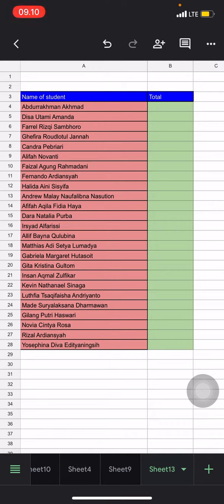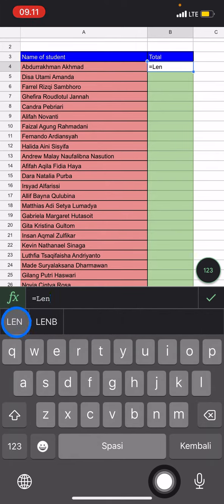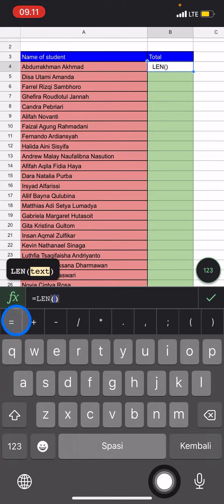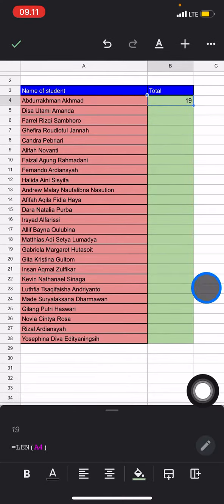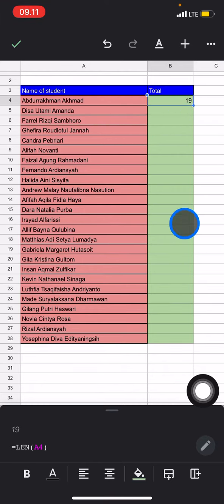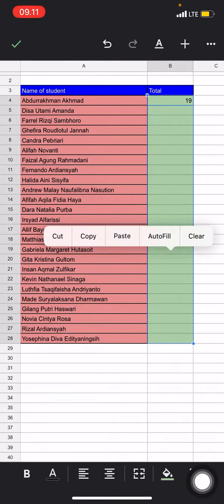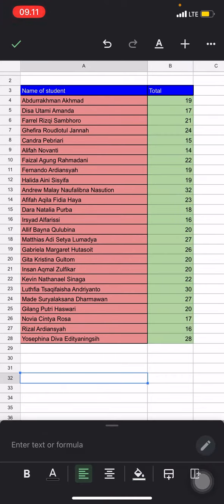Discover More About Spreadsheet Formula! How to Count The Total Characters Use on Google Sheet?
Google sheet formula! Discover more about google sheet formula in this channel. If you need to count the character you use in a sentence you can use this formula. Now you don't need to count them manually